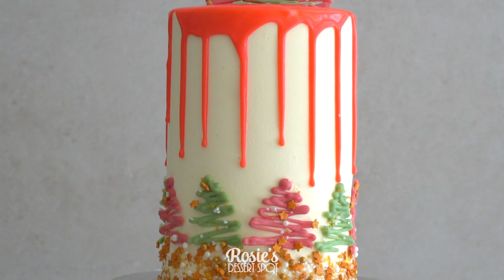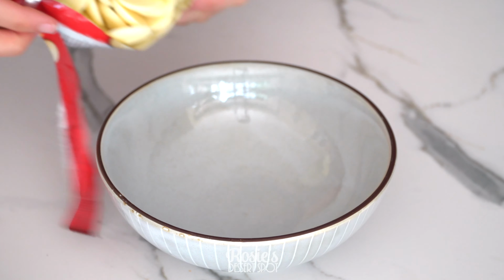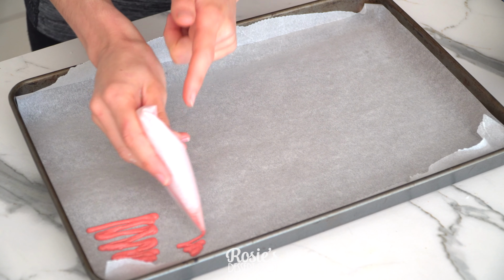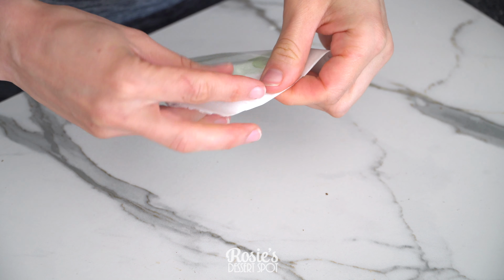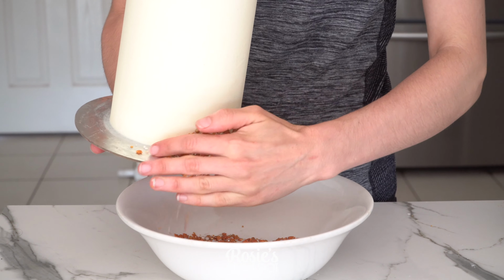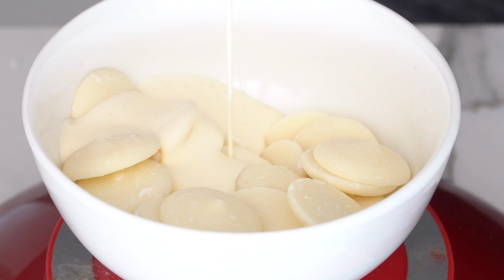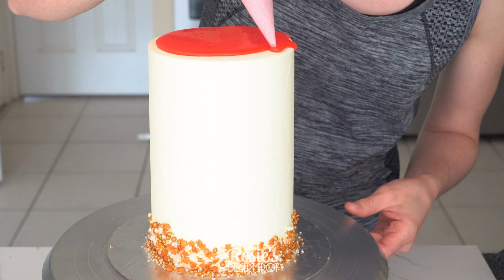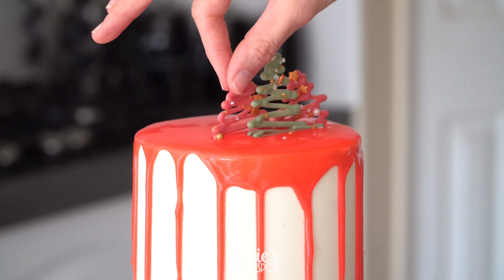Piped Chocolate Christmas Tree Cake- Rosie's Dessert Spot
In this cake decorating tutorial, I demonstrate how to create a super tall cake, decorated with a ganache drip and piped chocolate christmas trees. Enjoy!

If you are enjoying these videos and would love to see more free and valuable cake decorating tutorials on this Channel, check out my Patreon page for awesome perks and rewards and help me to continue bringing you guys fabulous and free content each week.

HYBRID BUTTERCREAM / SHORTENING AND BUTTER BASED BUTTERCREAM (not ideal under fondant, but great for warmer conditions):

With love,
Rosie

Connie Moore
Zena Warwar
Shakeara Sikder
Laura Coulter
Belinda Ellison
Carmela
Nichole Franklin
Brad Doliveira
Adriana Santos